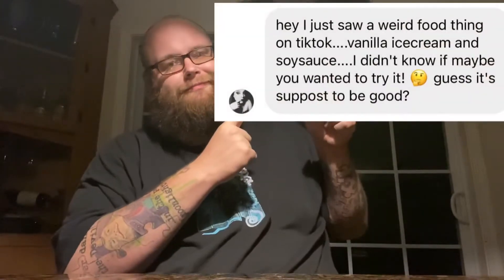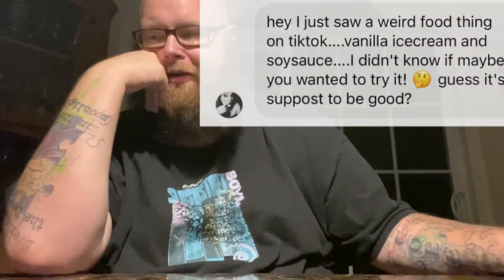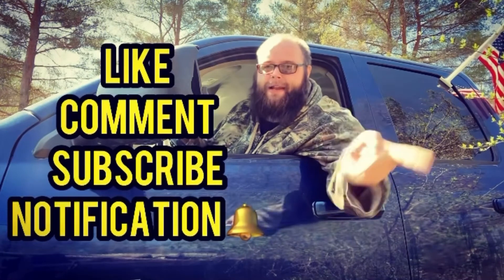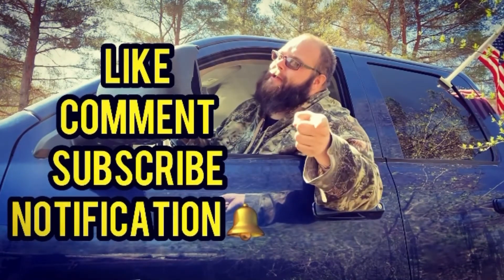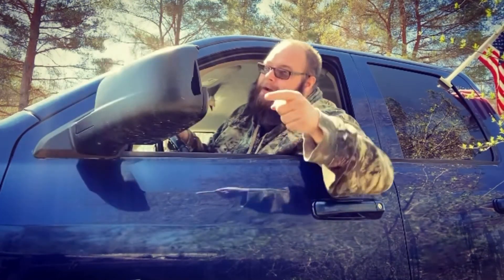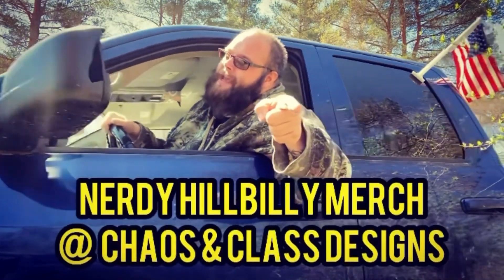Nerdy Hillbilly tries Weird Food combinations: Vanilla ice cream topped with soy sauce￼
Had to make my own Vanilla ice cream. The soy sauce and sweetness of ice cream the saltiness of soy sauce just no. This is the one time where sweet and salty is a fail.￼

4/10